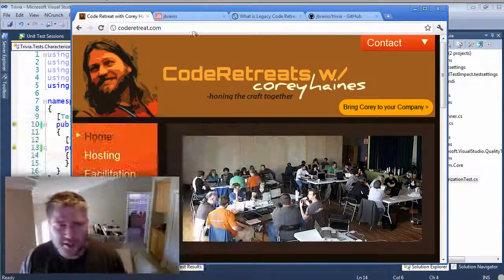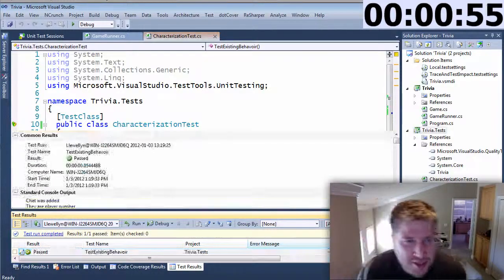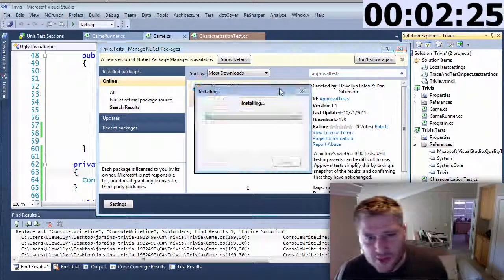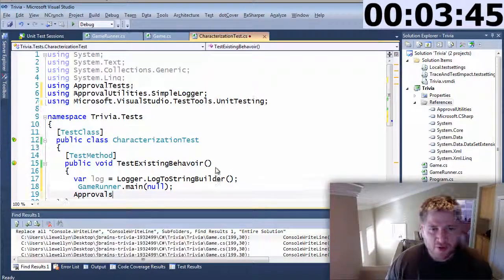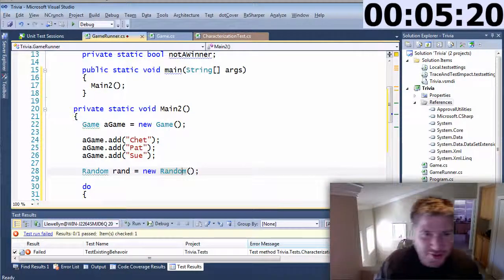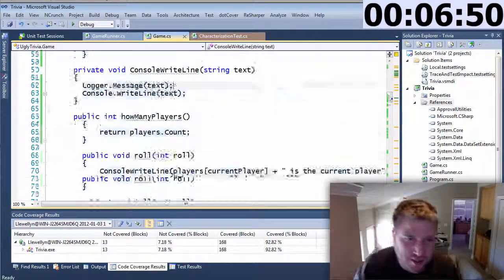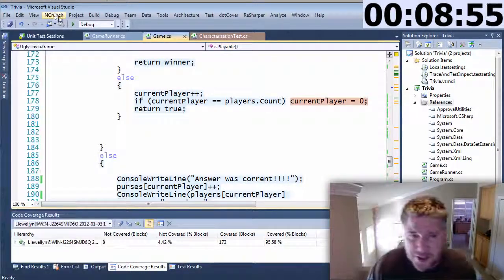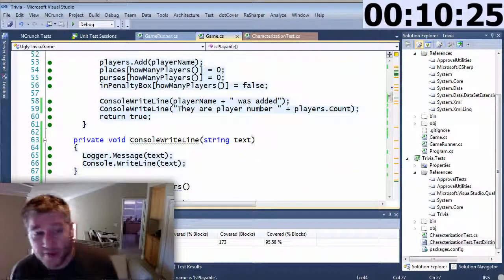LegacyCodeRetreat - Locking Test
Putting a characterization test around the LegacyCodeRetreat C# Code with ApprovalTests.